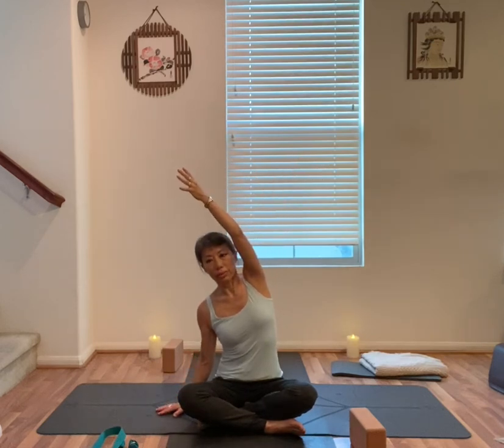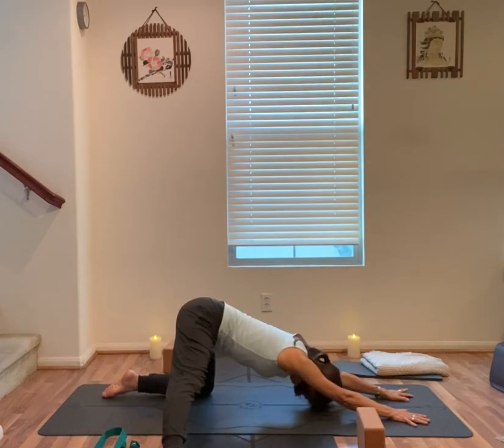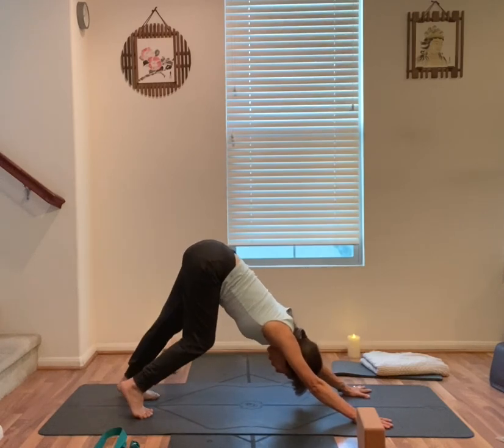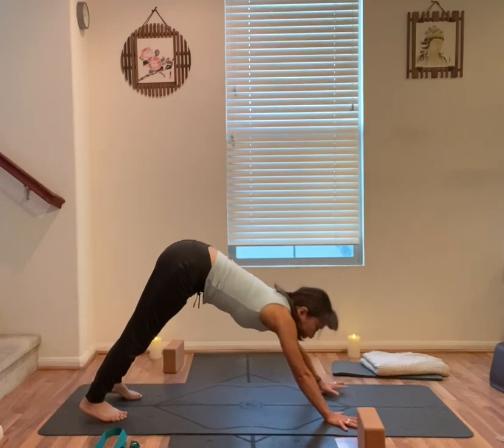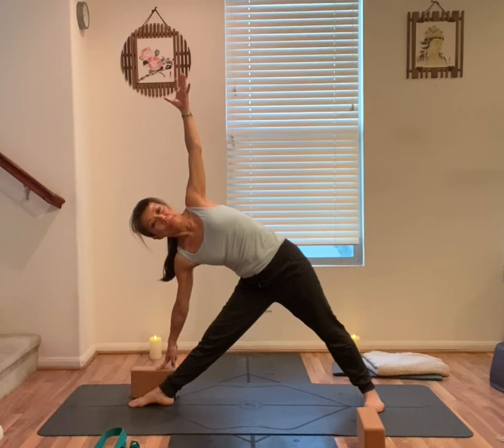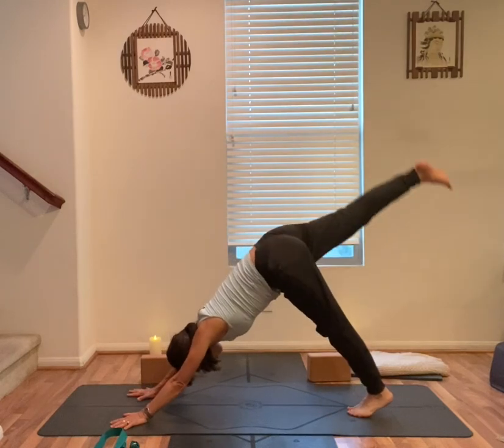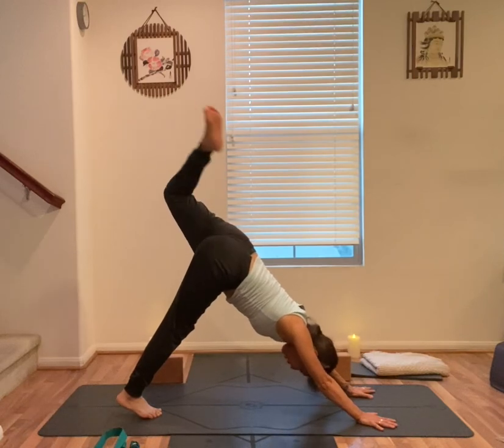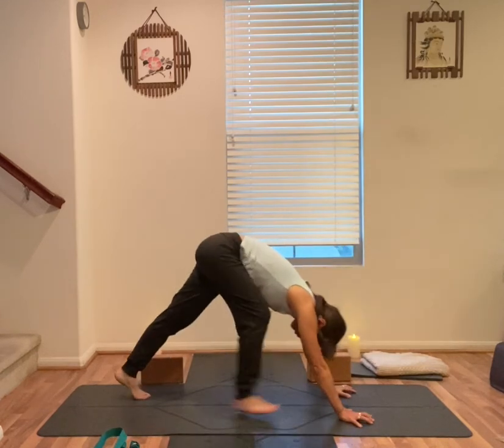Hatha Yoga (45min) Week of 08/24/2020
Listen to your own Self. If you listen to that Self within, then you find the Truth. -Kabir

This Hatha yoga will focus on integrating your breathing technics into each pose. Please listen to your body. Modify, skip any poses and enjoy the class ;-)

Please consult your physician before taking on any new fitness regime. In participating in the exercise program, you agree that you are doing so at your own risk. You should understand that when participating in any exercise program, there is the possibility of physical injury. Please be mindful and listen to your body. In voluntarily participating in these exercises, you assume all risk of injury to yourself, and agree to release and discharge Yoga with Yuri Namaste from any and all claims or causes of action, known or unknown, arising out of Yoga with Yuri Namaste’s negligence.